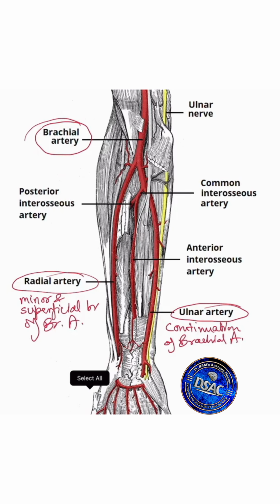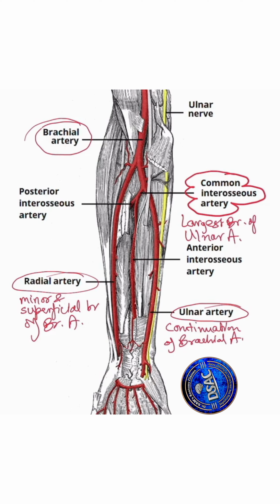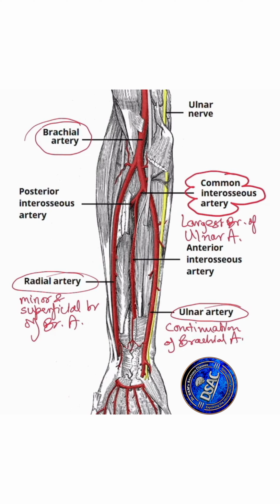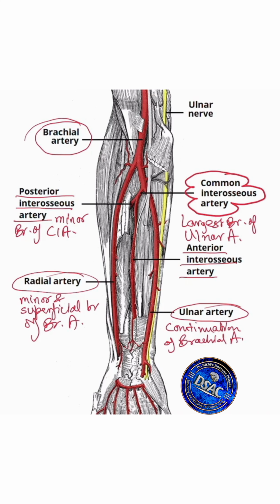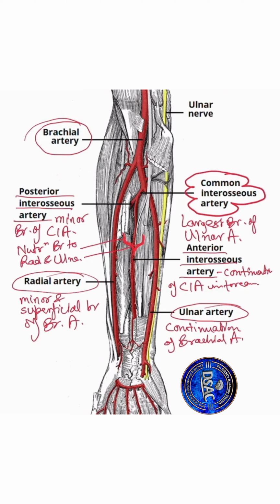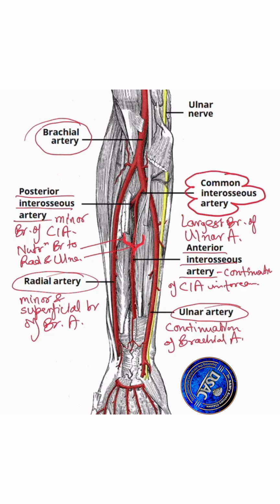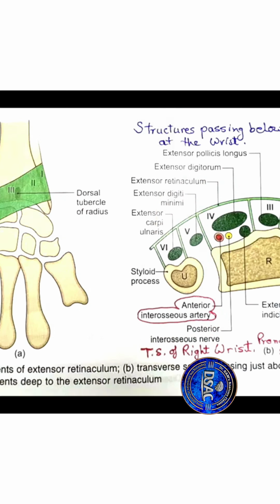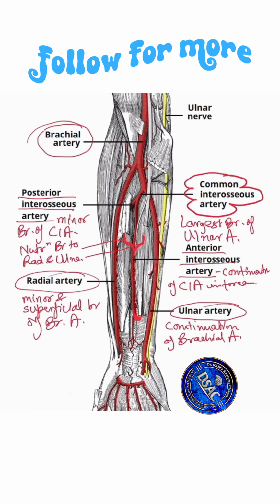Which artery is the major branch of common interosseous artery in the forearm?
Anatomy quiz on the deep arteries of forearm

0:00 common interosseous artery
0:30 posterior interosseous artery is a minor branch of common interosseous artery
0:42 anterior interosseous artery is a major branch of common interosseous artery
1:02 nutritional artery to radius and ulna
1:37 median artery